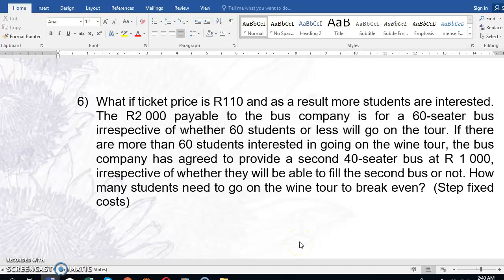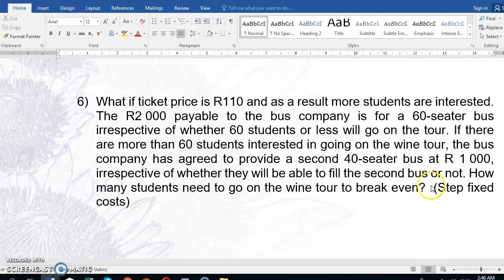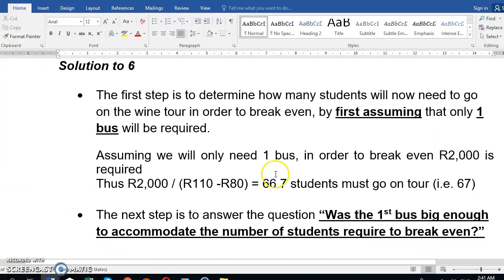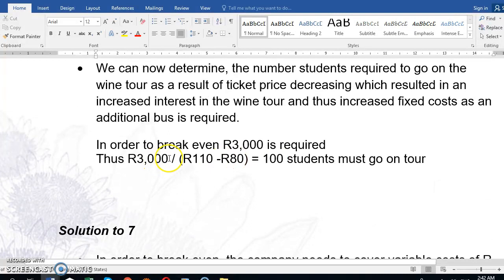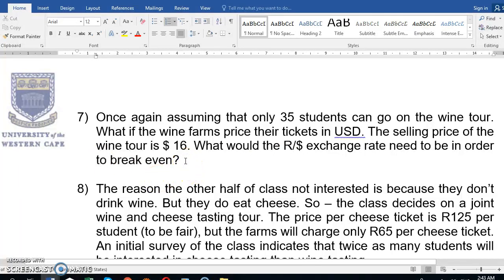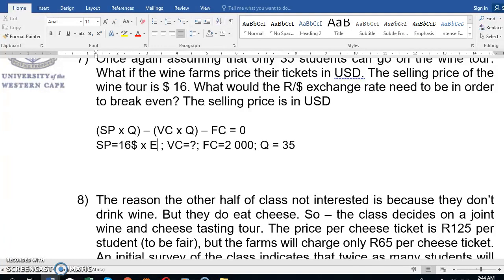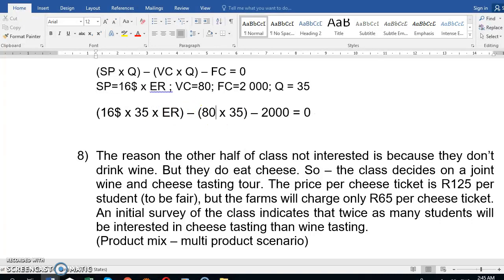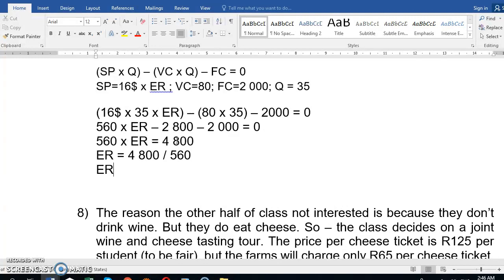Week 3 7